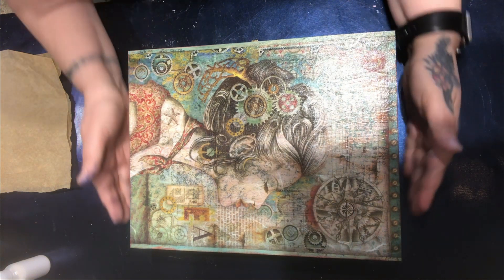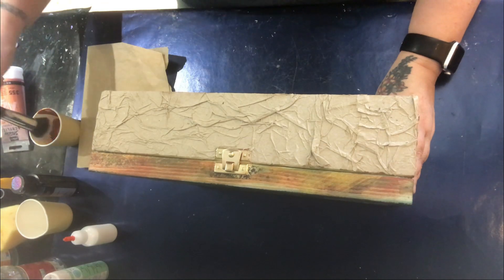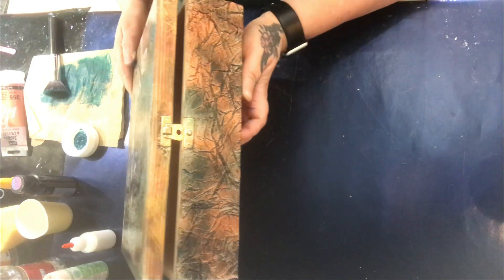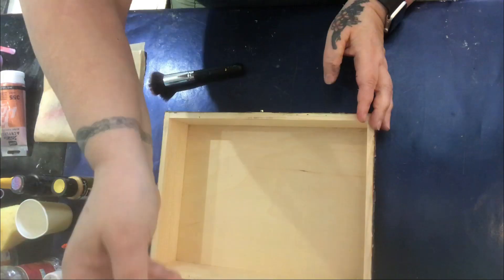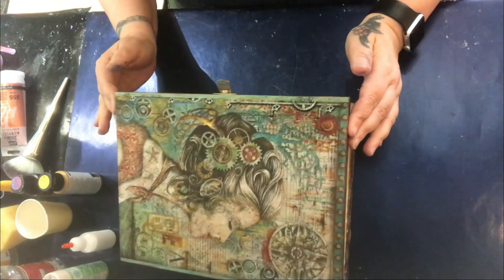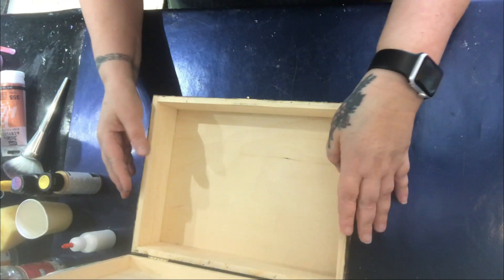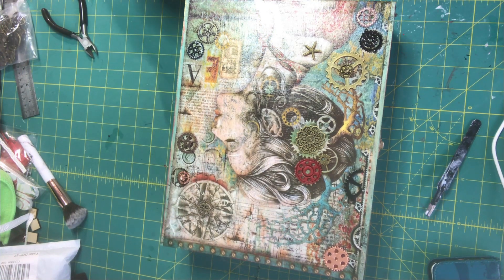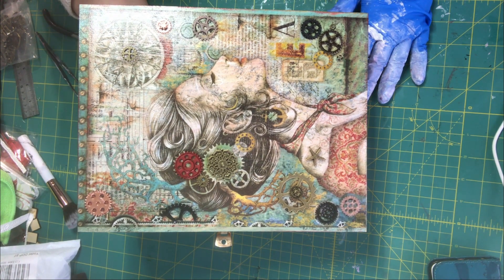46 Steampunk Lady Memory Keepsake Box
Decoupage Box with a difference.  Love how the paper on the lower part of the box gives it a totally different look.

Rice paper Lady with Compass